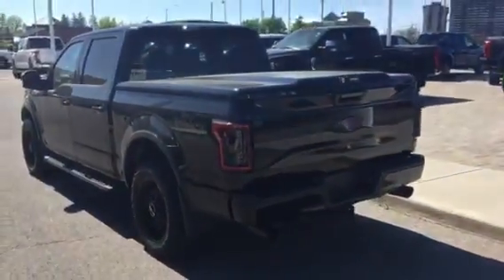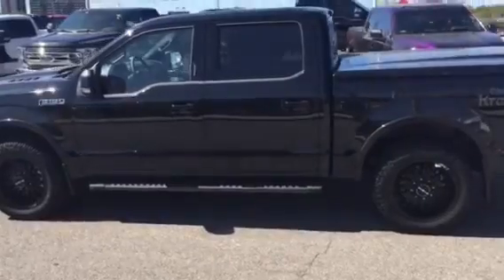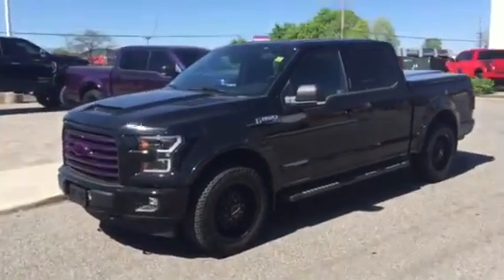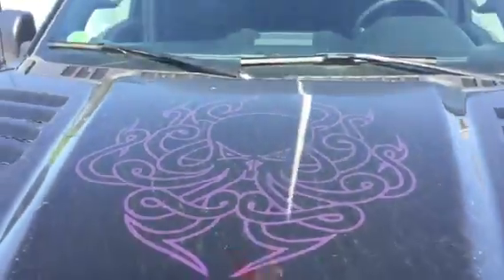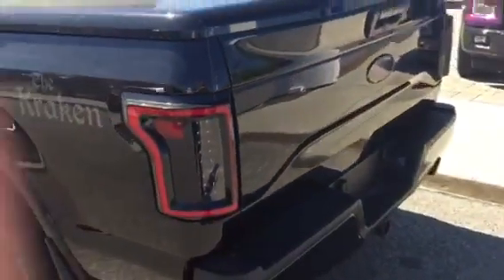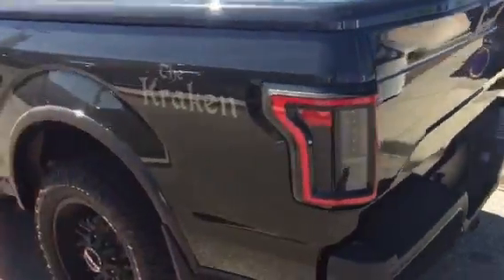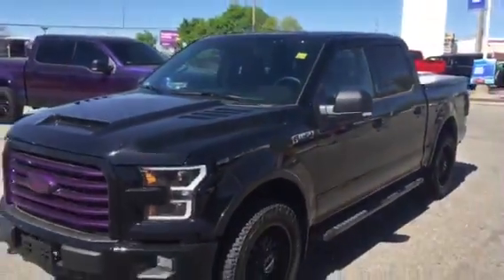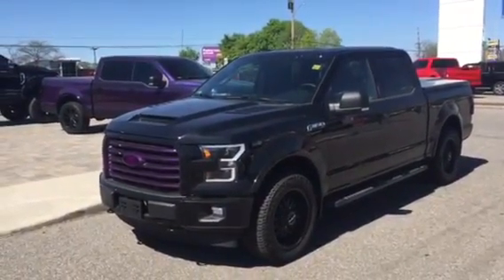Daily Special- 2017 F150- The Kraken!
This is #2 of 2 for our competition truck, this one made by our Johnson rd location. They went with a different look than our color changing wrap but this definitely works as well! With beautiful accents all around the vehicle, the customer leather, the fibreglass tonneau and the sport liner, this truck is sure not to disappoint!